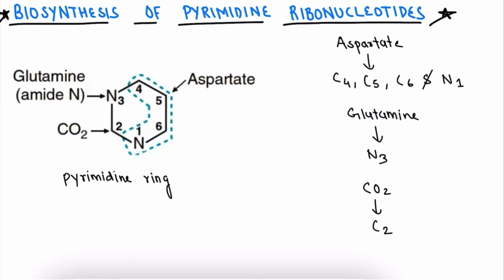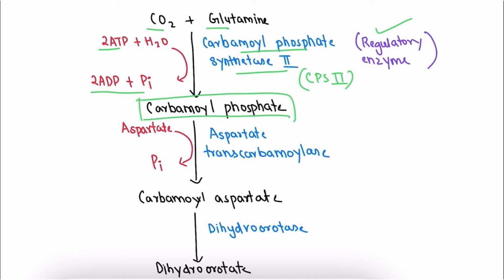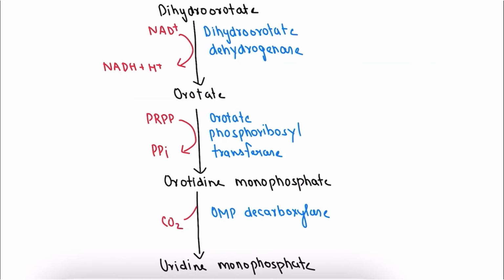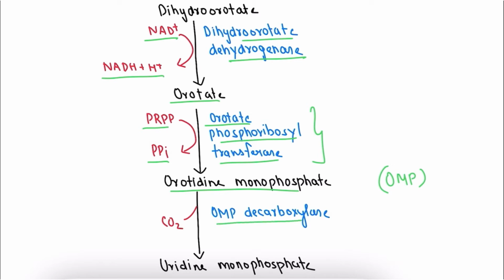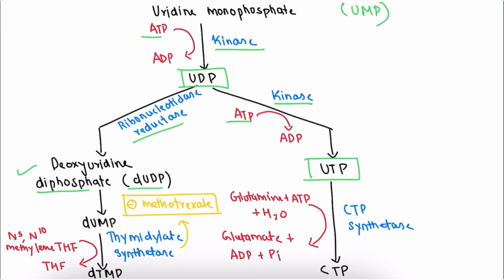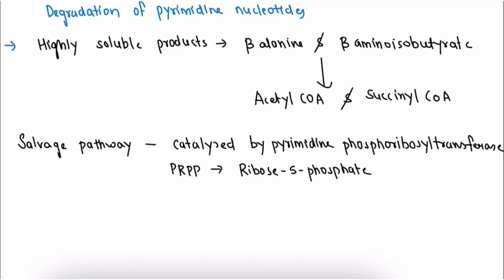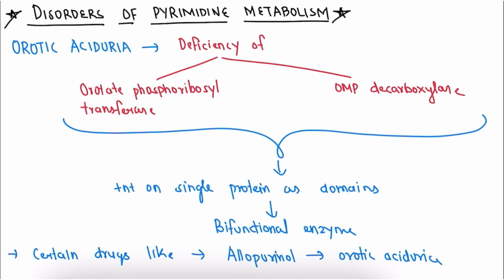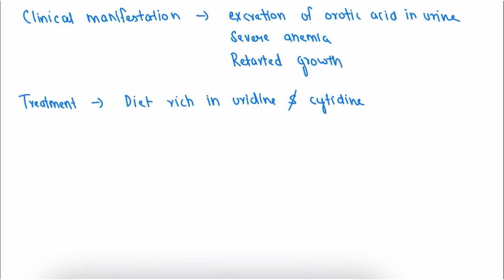Pyrimidine synthesis | Pyrimidine metabolism | Pyrimidine synthesis mnemonic | Biochemistry |MBBS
In this video I have discussed about pyrimidine synthesis in detail
Orotic aciduria